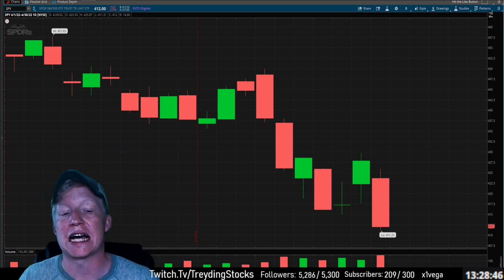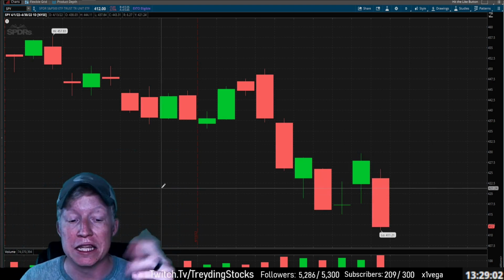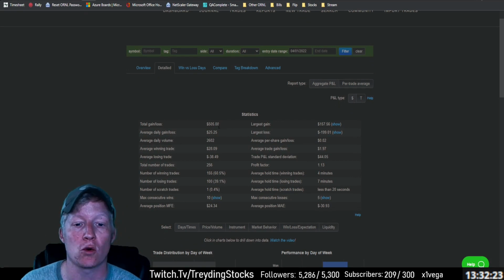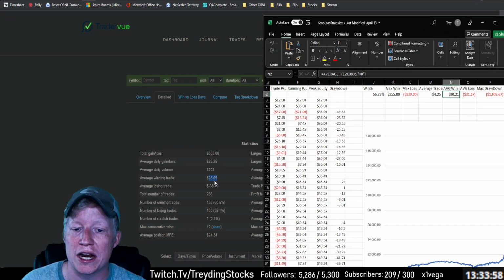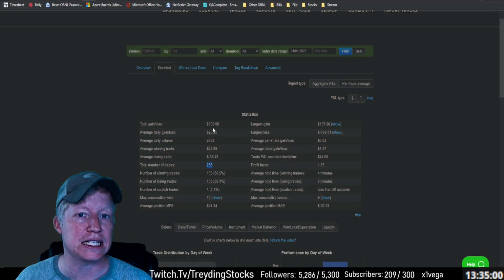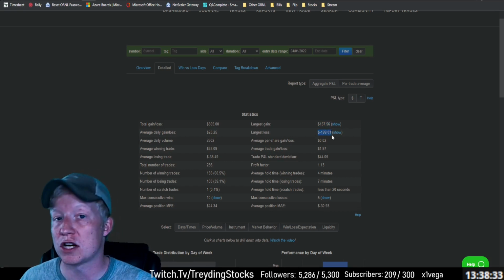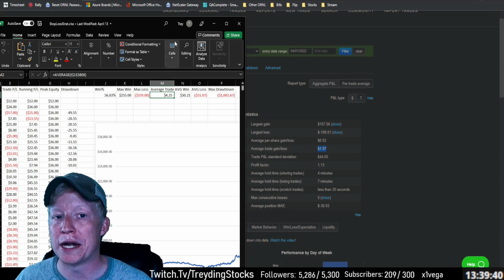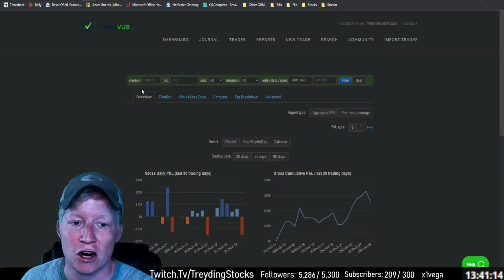Day Trading Monthly Recap [April 2022]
Stock Market had a pretty bearish month of April. My day trading strategy is to scalp the S&P 500, so how did I perform during a bear market? Could my proven coded system outperform the stock market pullback?